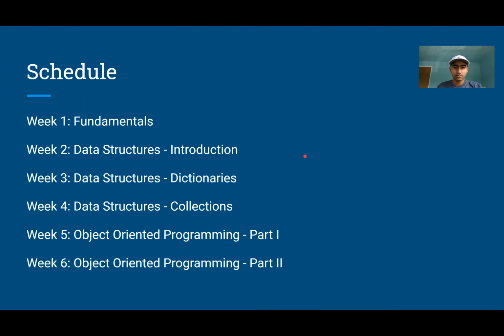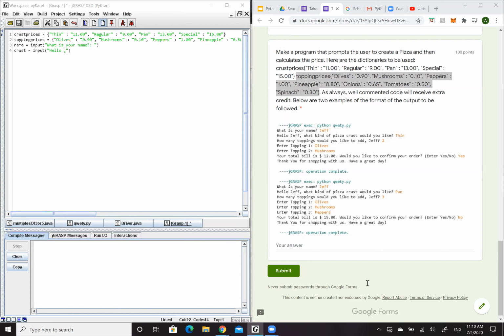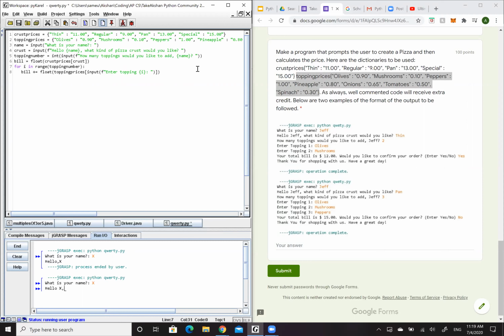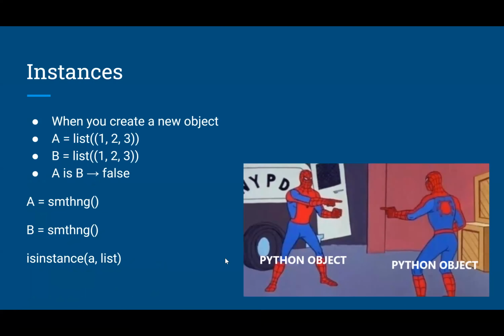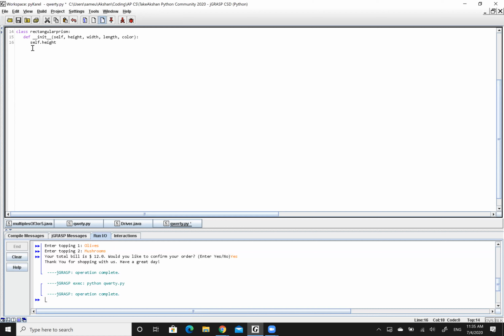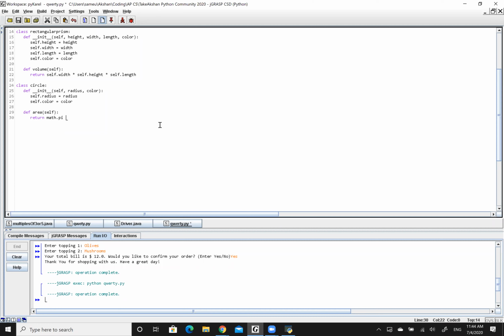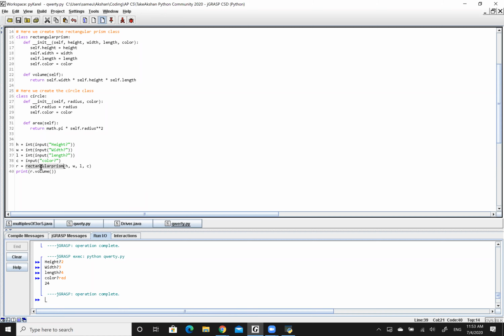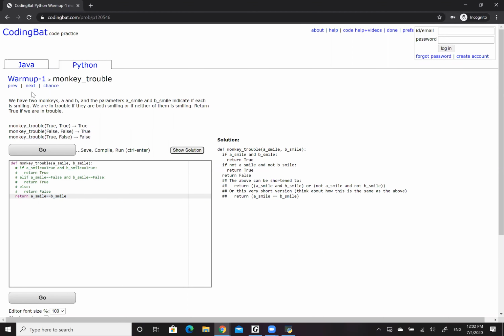Session 5 Python Object Oriented Programming: Part 1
In our fifth week's session of The 2020 TakeAkshan Python Community Program, Python Instructor Akshan Sameullah introduces Object Oriented Programming along with some other helpful tips. ⚡💻